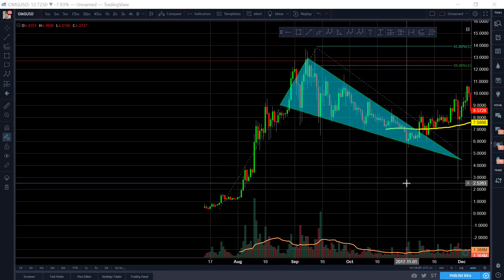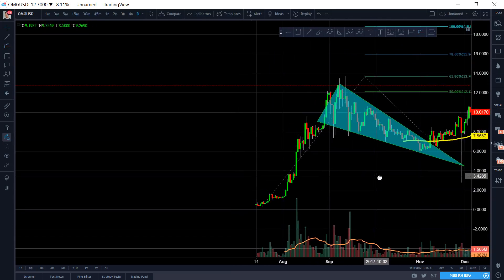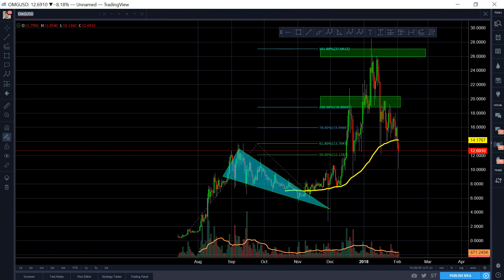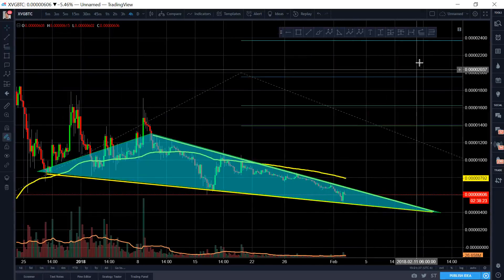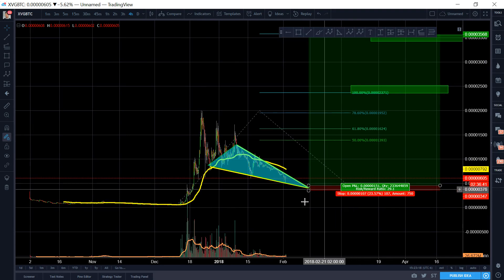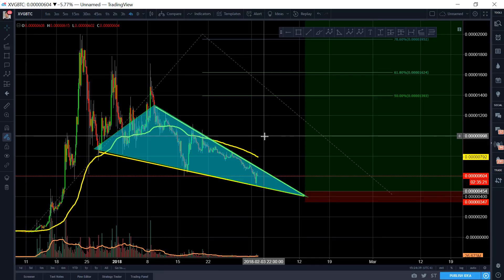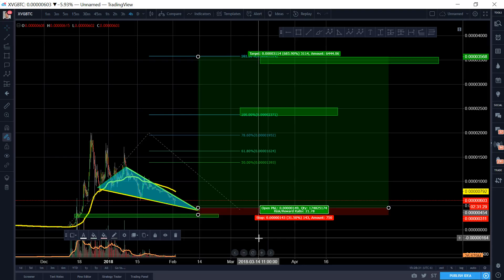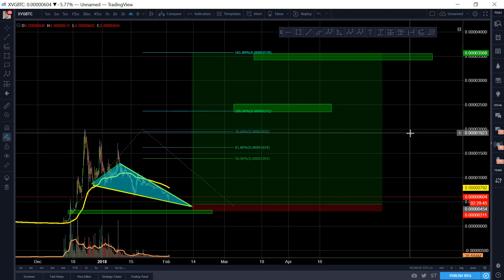XVG VERGE - Feb 2 Technical Analysis - Bullish Long Term Up to 680% Gains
Awesomely appreciate an upvote on steemit below and consider buying me and Luna a coffee by donating if the content has helped you.

Luna's personal bitfinex account:

BTC address: 1PruhmsYXU2gPkNw574xZSMyBG4YW5Wnq9
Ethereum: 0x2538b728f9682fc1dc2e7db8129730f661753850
LTC: LPeaZpGiF3XdCw5XPN7LXztDagTEZAMgYd
Bitcoin Cash: 1AY2FPANCe5URB71Nvy6tkCgoTS8iHgmZD

The ultimate goal is to help the crypto community because I think there's a lack of these type of videos. I want to share everything I've learned because knowledge is only power if passed on. These are educational videos intended to teach how to think through thought-out rationalization.

Legal stuff here. I'm not a financial advisor. This is just my opinion that I'm sharing with the community. All information is for yours to process how you wish.